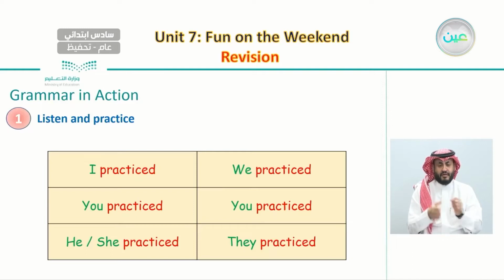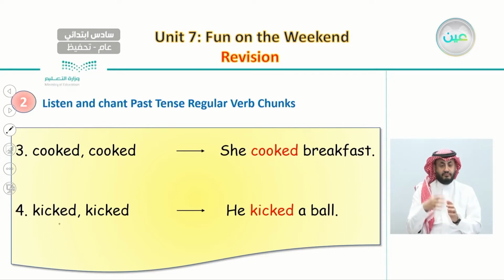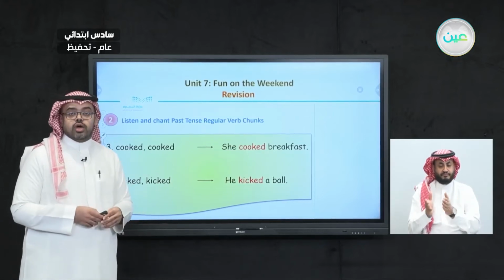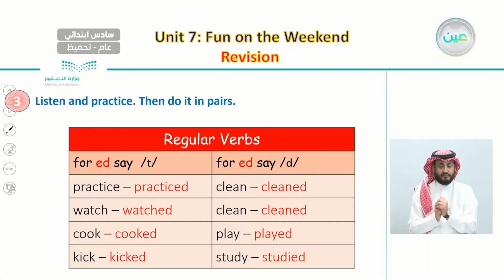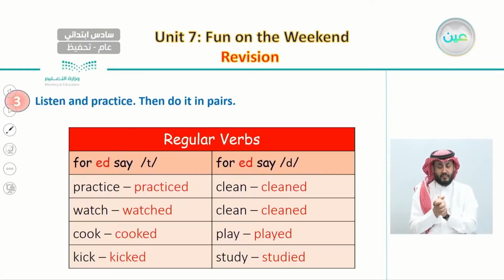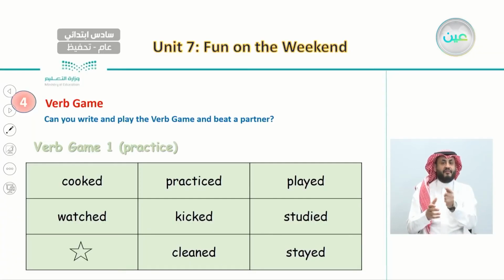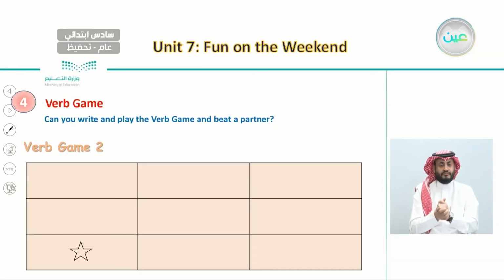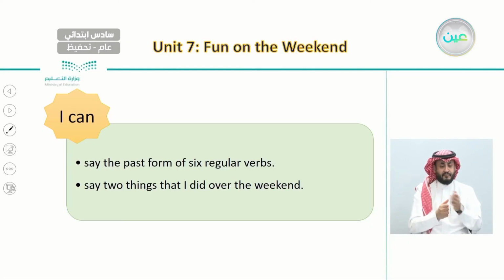Unit 7 - Fun on the Weekend - Grammar in Action - P:53 - اللغة الإنجليزية - سادس ابتدائي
الحصة الرابعة - الأربعاء - الأسبوع السابع - سادس ابتدائي06